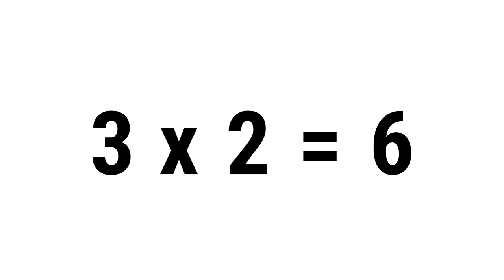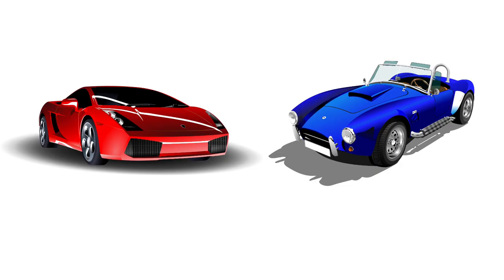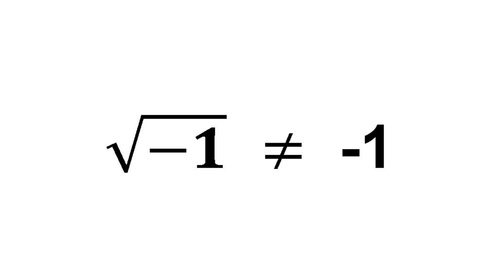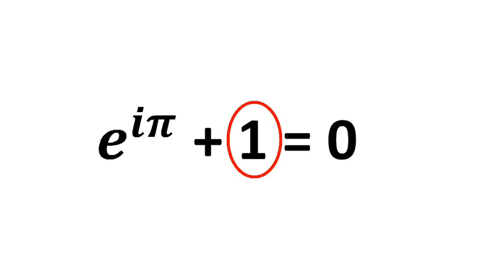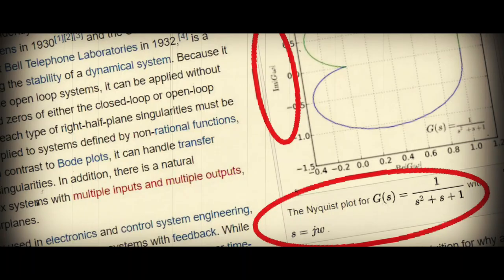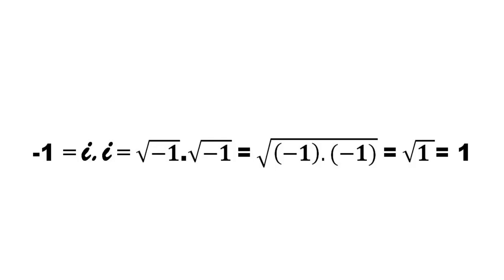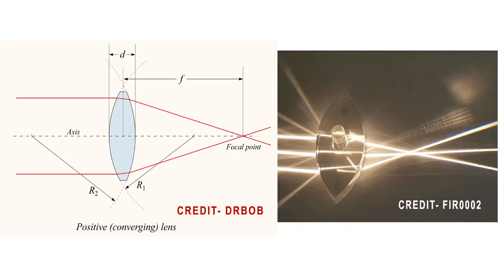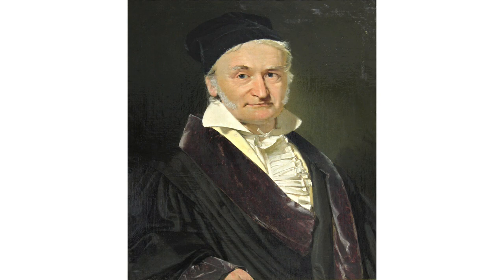Exposing the BIGGEST LIE in Mathematics that will change History Forever !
Hi there, this is Shiva Deb, a Researcher, an Engineer, and an Author. For over a decade, I have been researching on some of the most complex and advanced topics of Modern Science. I have discovered Big Secrets which no one else in this world has ever imagined before. For many years, I kept all my research very classified, I never let anyone know anything about my Research or my Discoveries. But now I have decided to release everything publicly. May be it’s not proper to reveal everything on a platform like Youtube but still for the purpose of knowledge and information I am doing it. You will never find such content anywhere else in the world because all these Research are done by me alone. Many, many videos are coming soon, ENJOY !

Video Description:

This Video exposes the Biggest Mistake in one of the rules of Multiplication which no Mathematician in this World has ever discovered before. For thousands of years Mathematicians have believed that the Multiplication of two negative numbers will always give a positive number and they have been performing all kinds of calculations based on that rule, but that is a huge mistake and completely a lie and this video proves it. This incorrectness in one of the rules of multiplications actually gave birth to a famous topic in mathematics and that is complex numbers. Complex numbers deals with the square root of minus one, which is believed to be something “imaginary” but in reality it is because of a Big Historical mistake which no one has ever noticed and this video reveals everything about it. Despite of its complicated nature, complex numbers are regarded in the mathematical sciences as just as “real” as the real numbers, thanks to great mathematicians like Euler, Gerolamo Cardano, Rafael Bombelli, William Rowan Hamilton, Cauchy, Gauss, Riemann, Rene Descartes, Jean-Robert Argand, Weierstrass who used complex numbers in a really confident way for solving their equations without even trying to understand if it is really exists or is it an error in multiplication. I discovered the mistake during an exam of Mathematics, and I believe I was then 14 years old but I kept it secret for such a long time until now. Hope you enjoy the Video !!

This video is for research and educational purpose only.